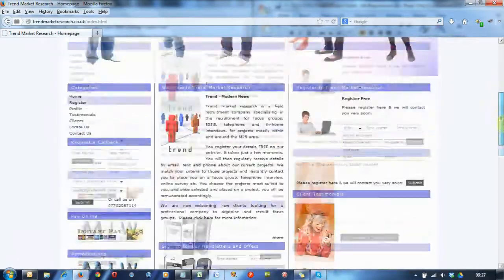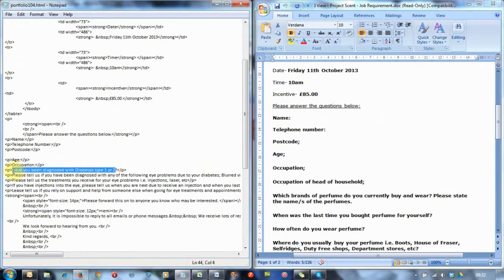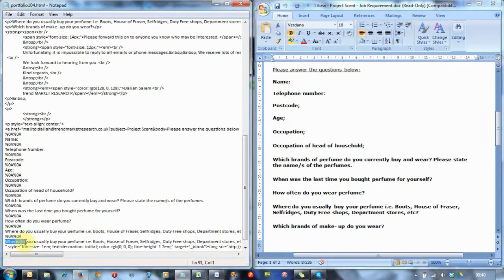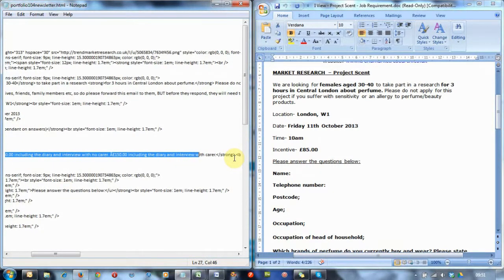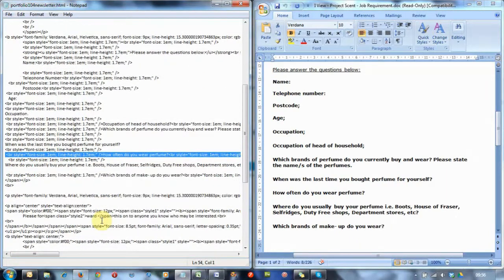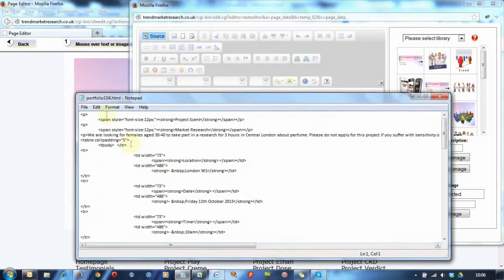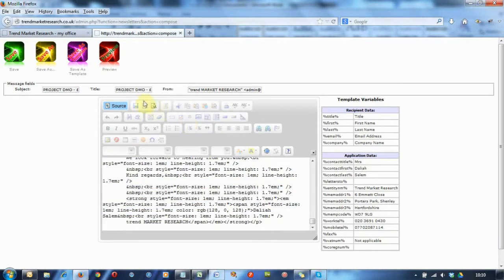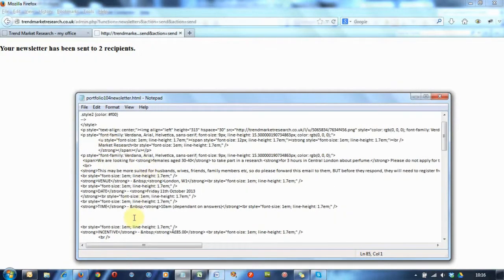How To Prepare Trend Project Portfolio pages and emails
A very rough run through of me prepping a Trend project for page and email.